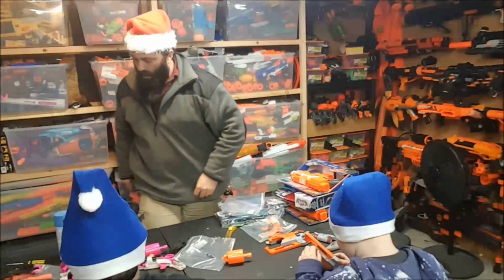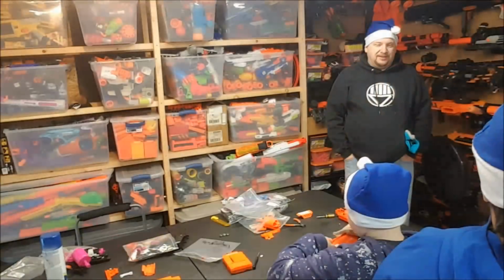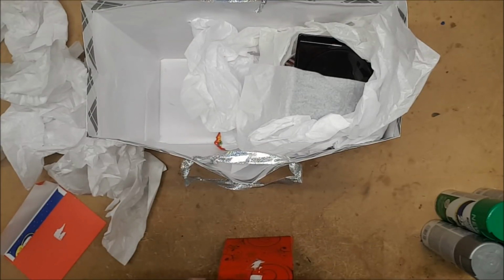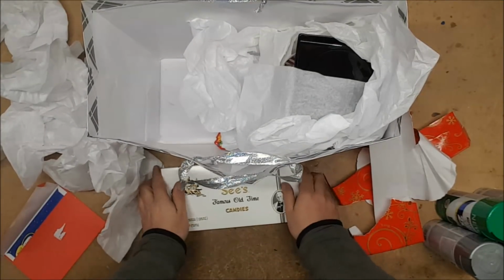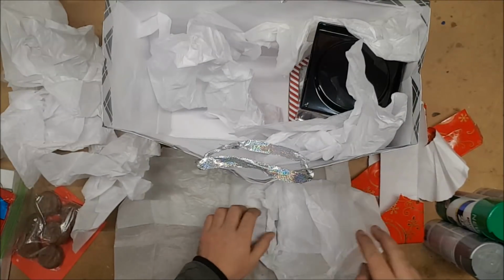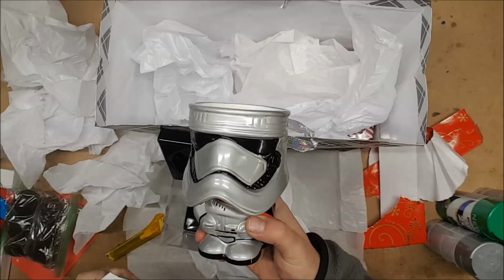Christmas Mod Event and Blaster Giveaway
Thanks to Sparky Santos for the blasters!  Thank you Lucas, Shane and Ashlan for participating!  Happy Holidays!

Mailing Address:
Chaylo Laurino

 Alterations: spliced.